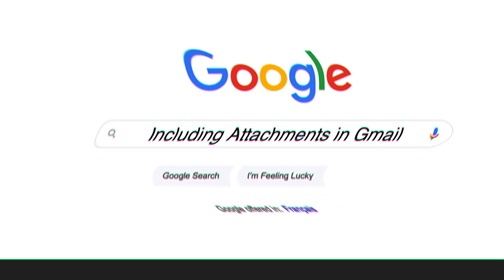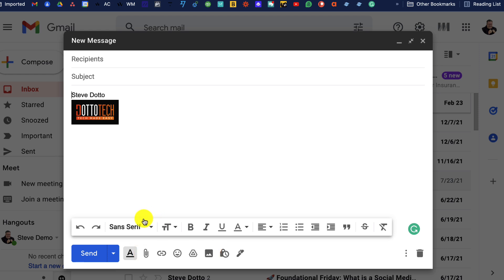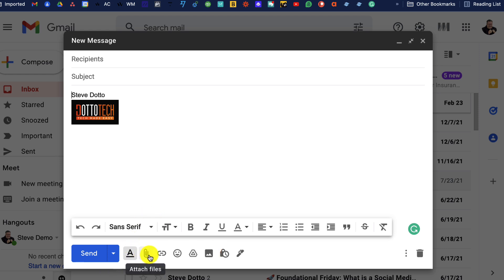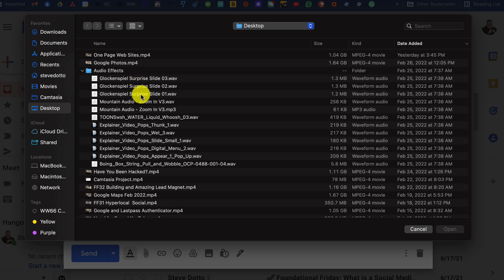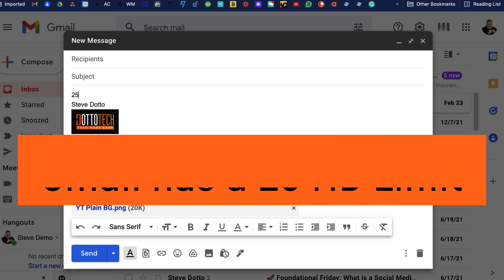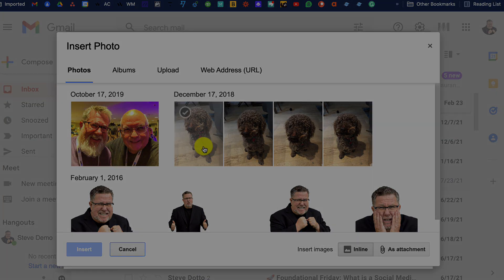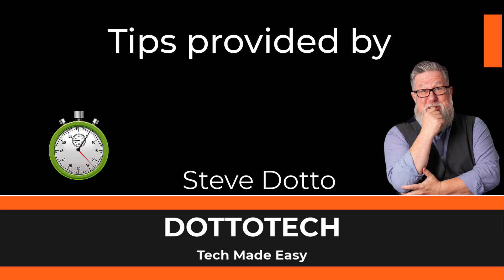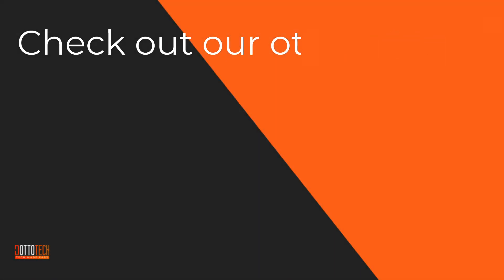Attach a Document to Gmail 2025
How do I attach a document to Gmail?
what is a Gmail attachment?
how to send attachments via Gmail